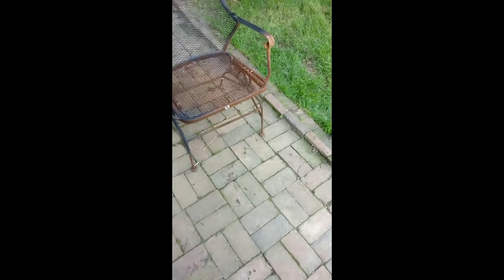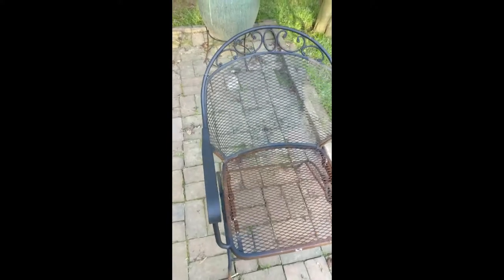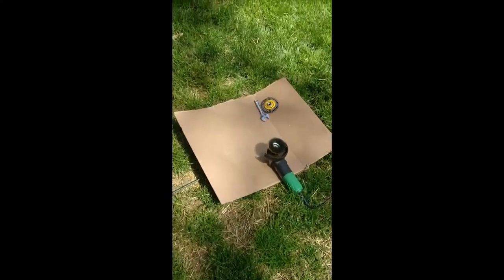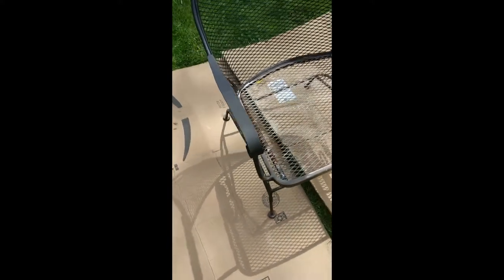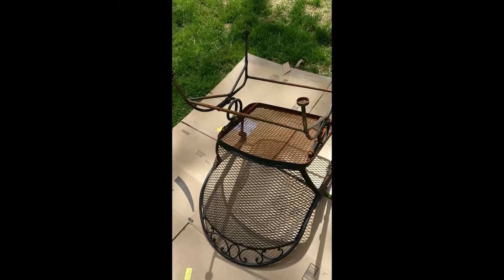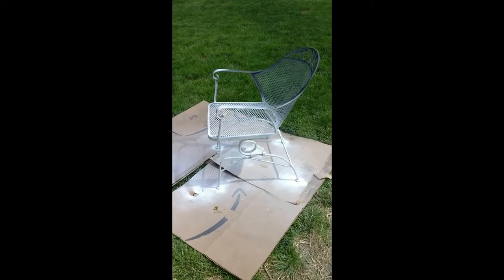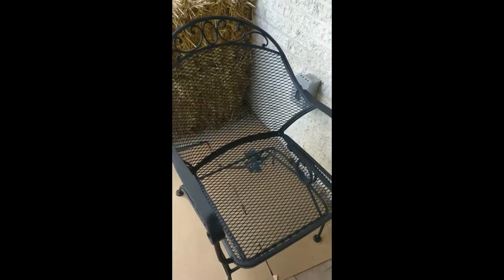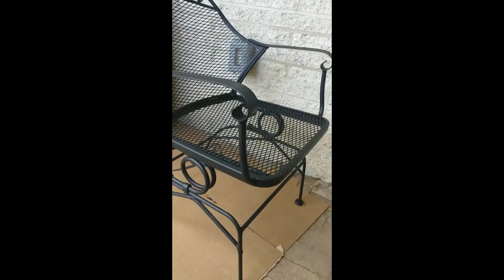Painting Wrought Iron Chair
In this video I got 4 chairs that went through a fire. I use angle grinder to remove the rust and other build up. Then I coat with rustoleum primer and then flat black spray paint.